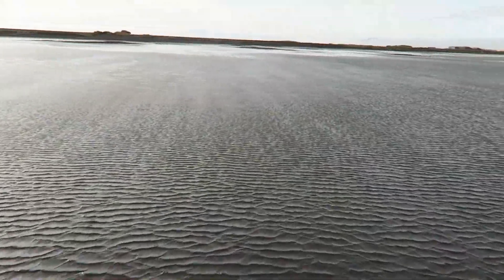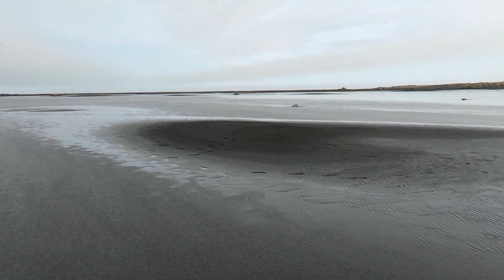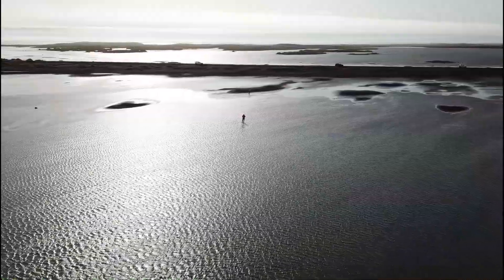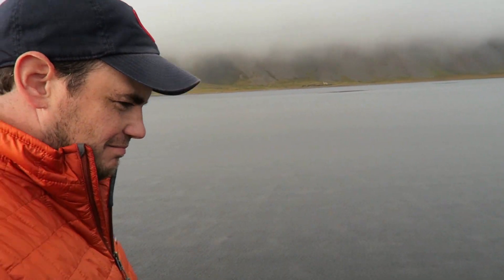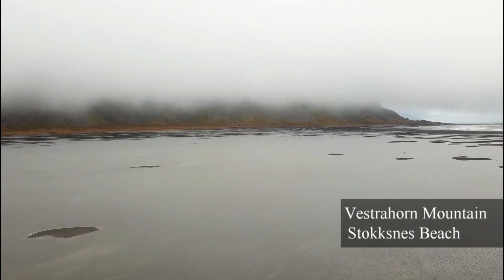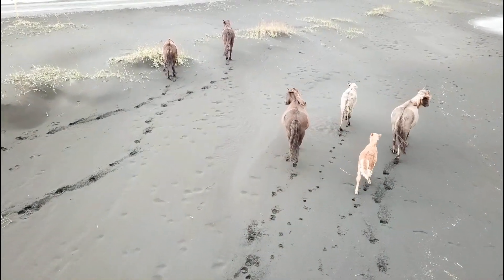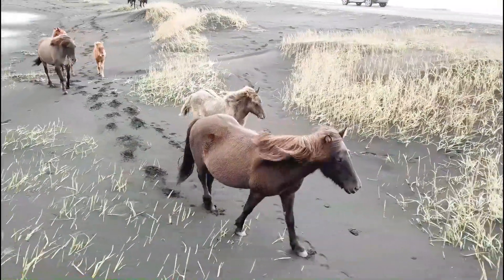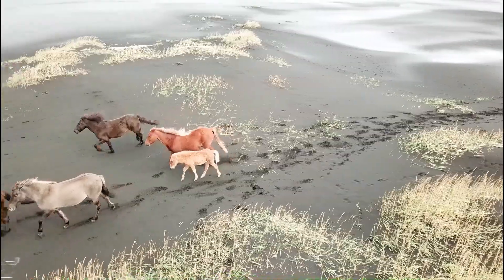Taking a Walk, Iceland Style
Vestrahorn, on the Stokksnes peninsula in Iceland, has dramatic peaks reaching up to 454 meters (1490 ft)  The water in this area is only about half an inch to an inch deep with packed sand underneath making it easy to simply walk around on it. If you're looking for places to go in Iceland, this is a must see.

Have a cool place you want me to check out? Tell me about it!